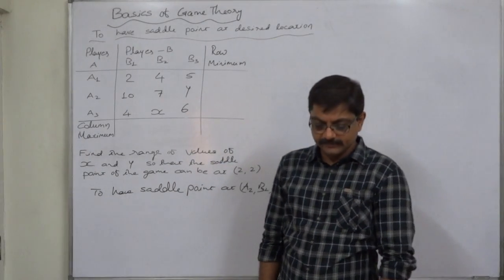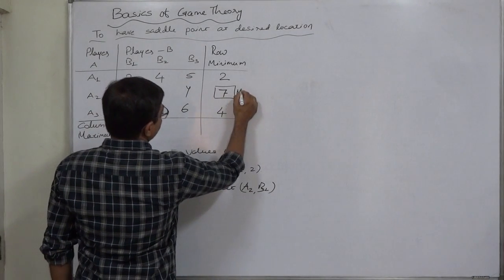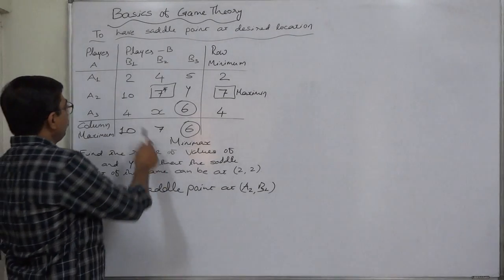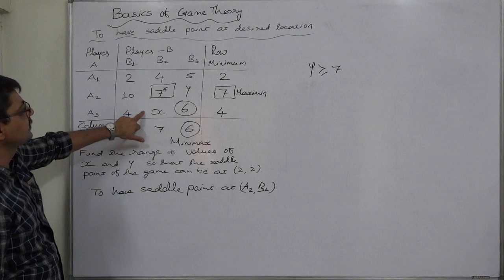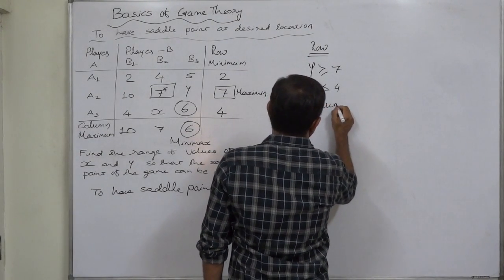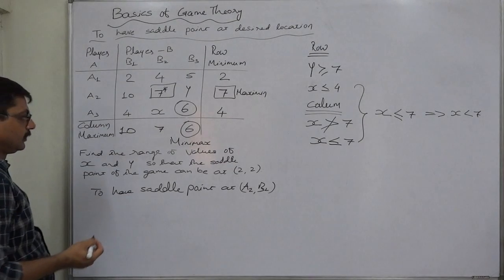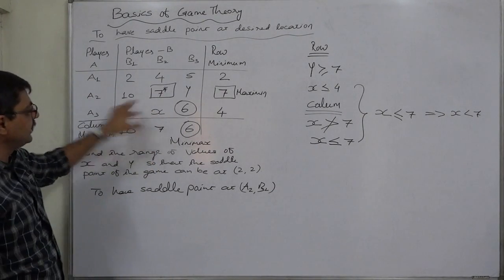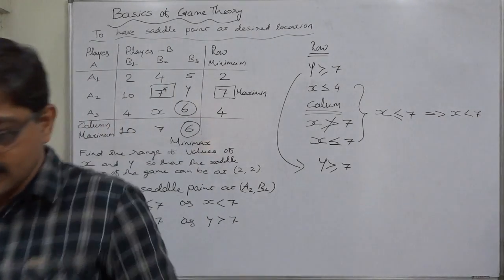Game Theory Basics - 5 Saddle Point at desired location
Game Theory Basics:

In this game, if we want the saddle point at (A2, B2), the value of 'y' should be greater than or equal to 7 and the value of 'x' should be less than or equal to '7'.